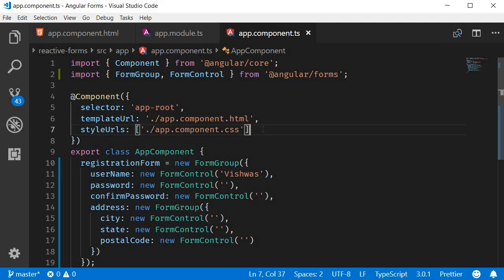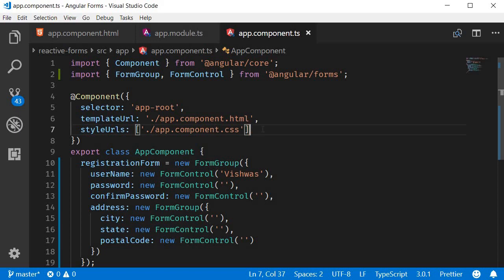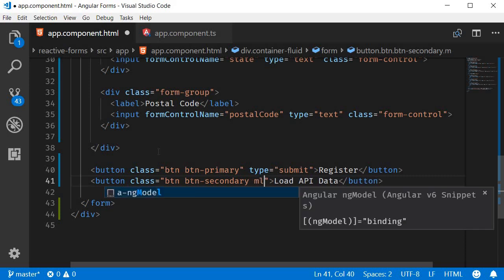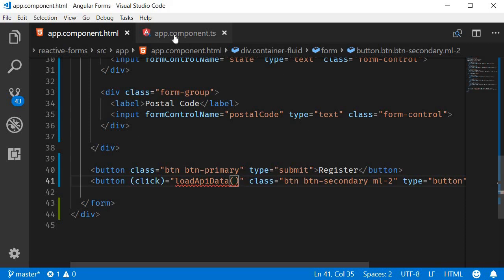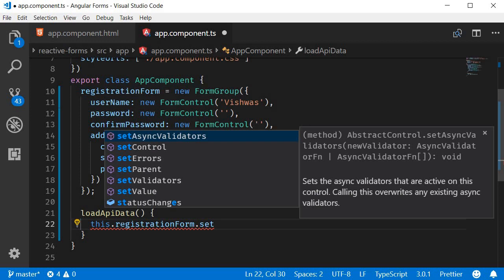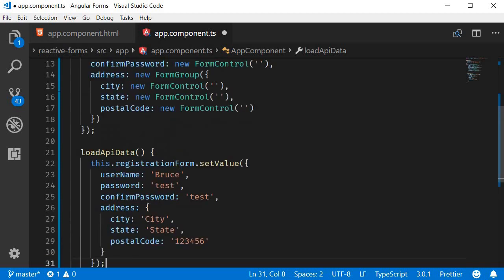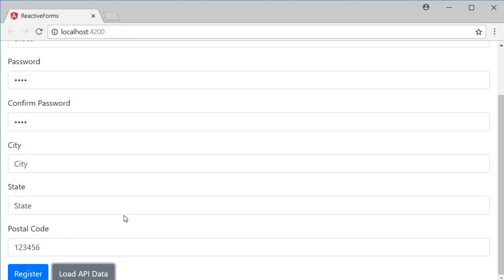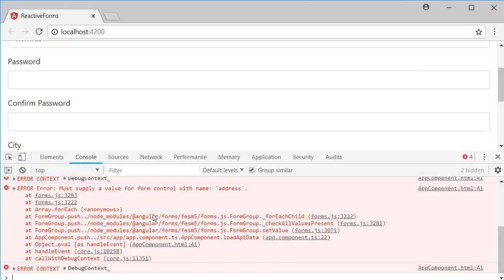Angular Forms Tutorial - 20 - Managing Control Values 2019